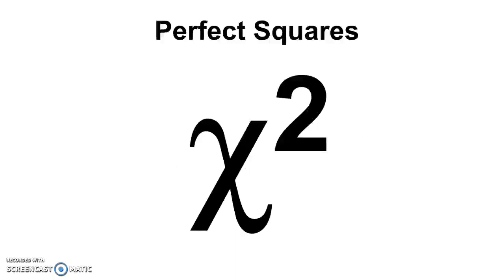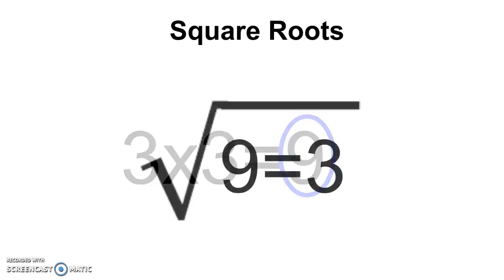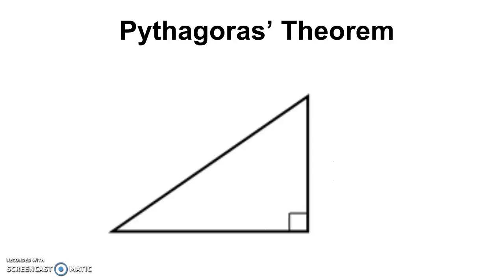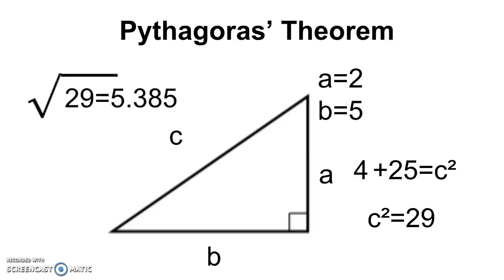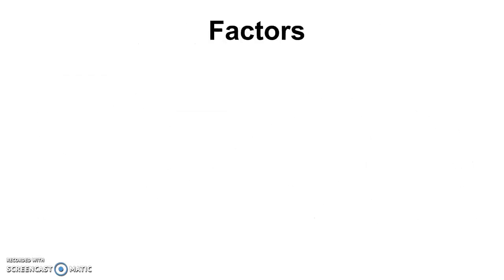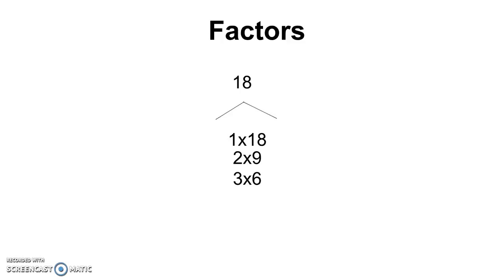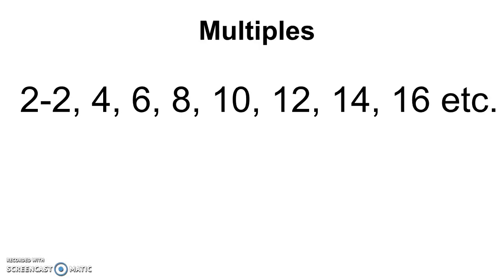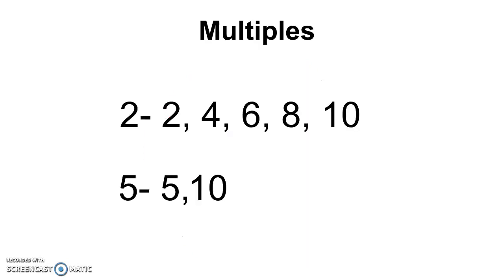Math 8 Unit 1 Review Canada- Alberta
This might help you on your finals. or not. I wouldn't know